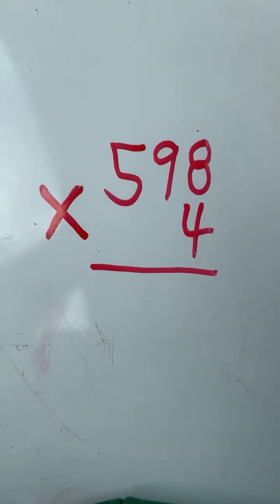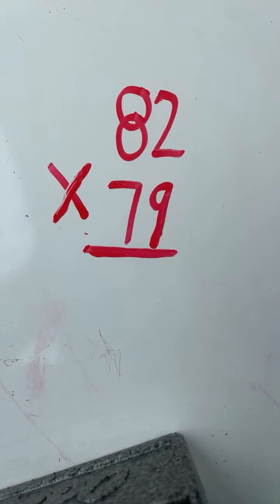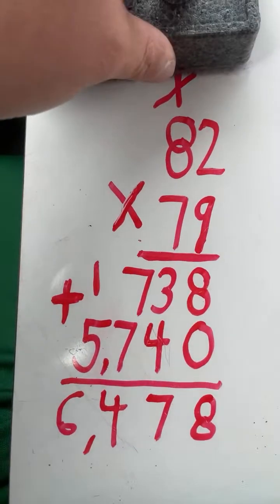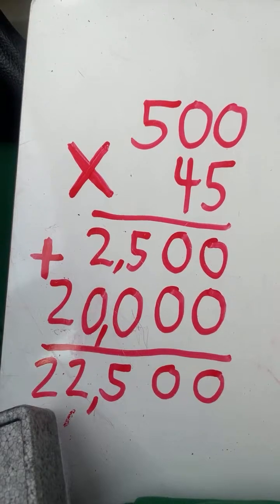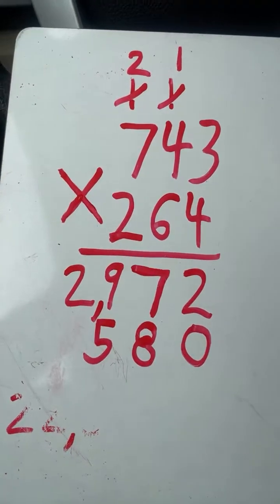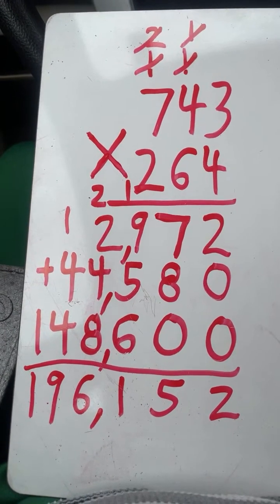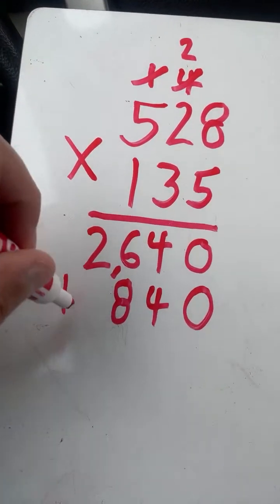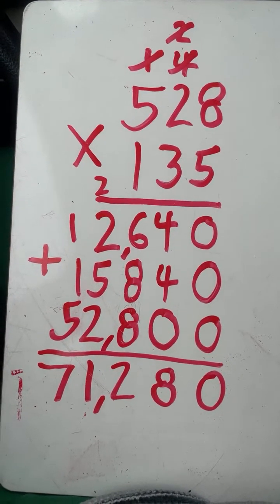Multiplication Livestream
￼ Mr. Camilleri reviews how to solve several multi-digt multiplication problems!